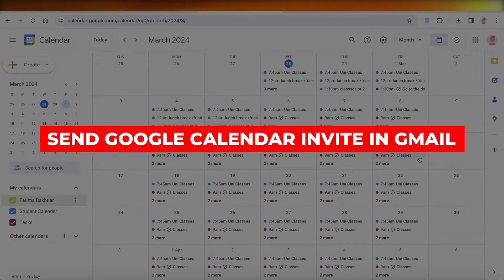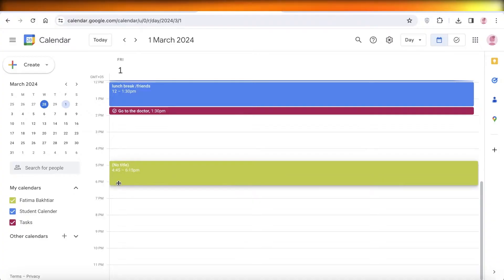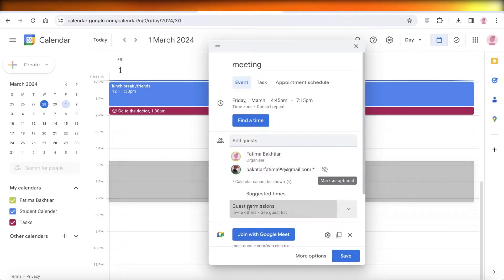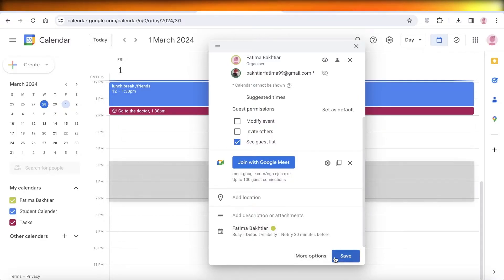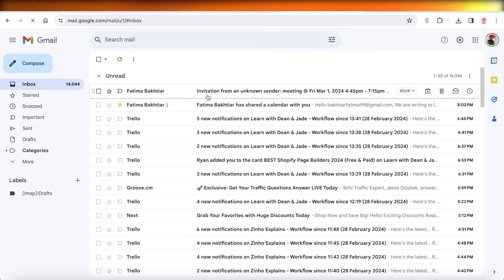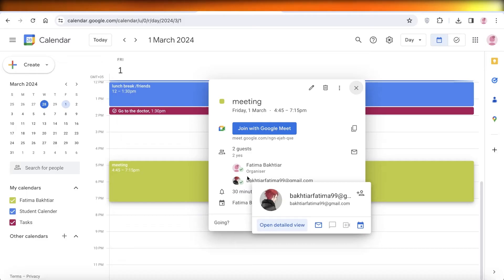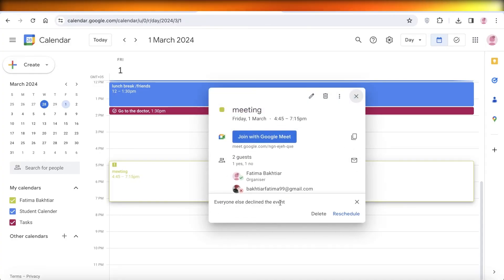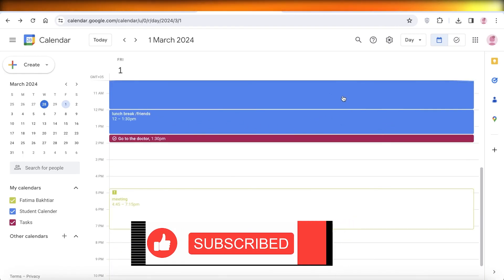How To Send Google Calendar Invite In Gmail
In this video I show you How To Send Google Calendar Invite In Gmail. This video will cover everything that you need to know and help you get started with this software.